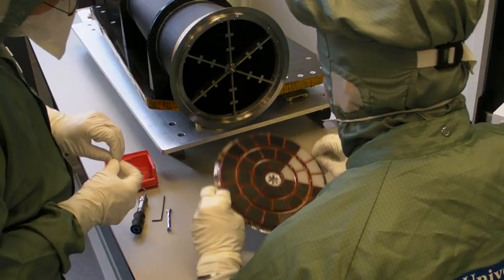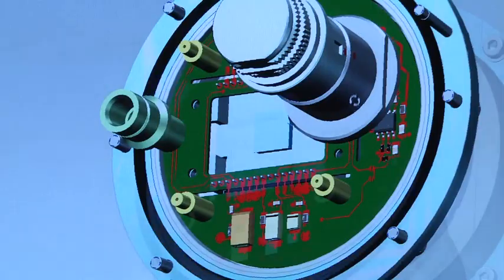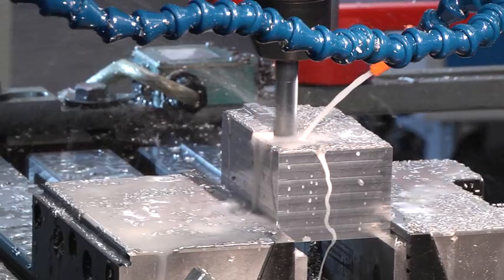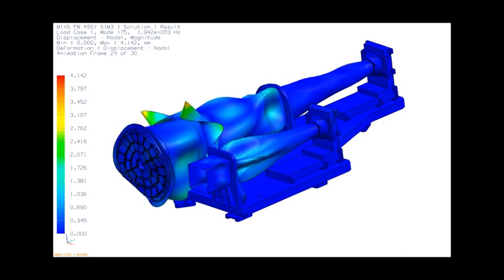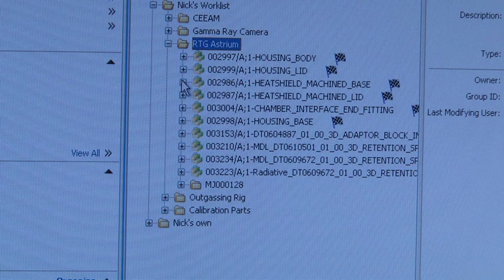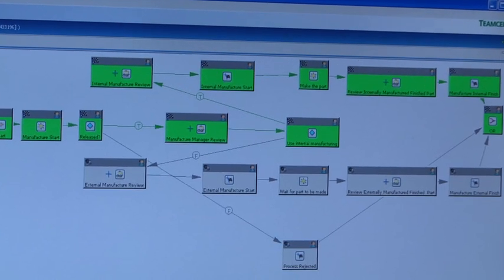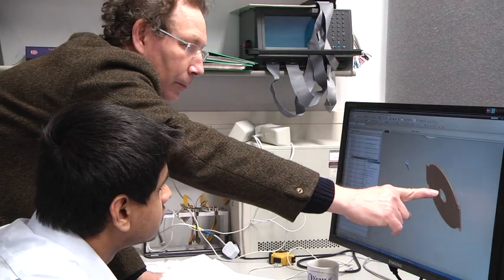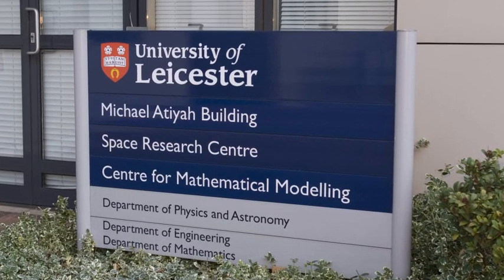Space Research Centre University of Leicester Case Study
Testimonial video describes the use of NX design and simulation and Teamcenter at the Space Research Centre in development of instrumentation for space missions.
Stanford IT Learning - Training Center

We invite you to join our Solid Edge User Group at Facebook